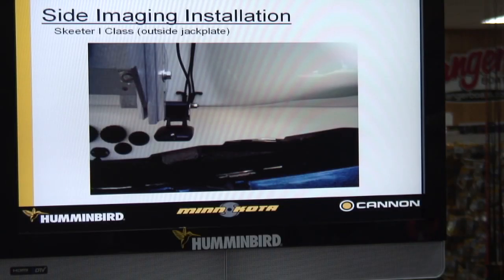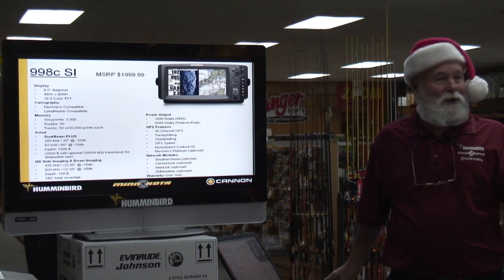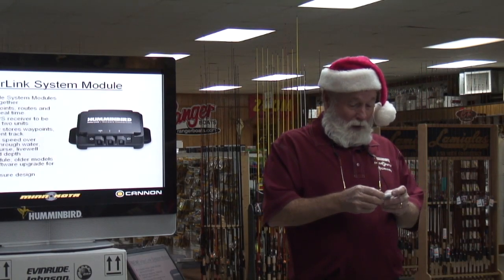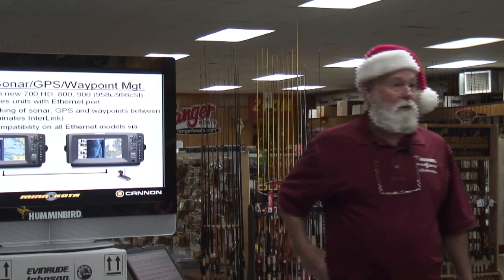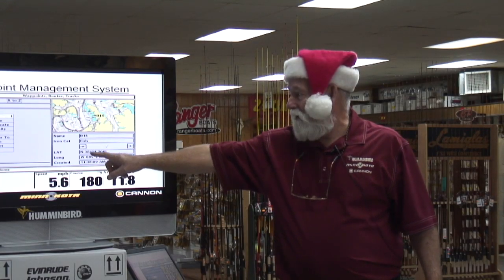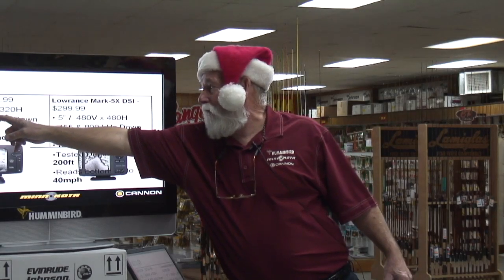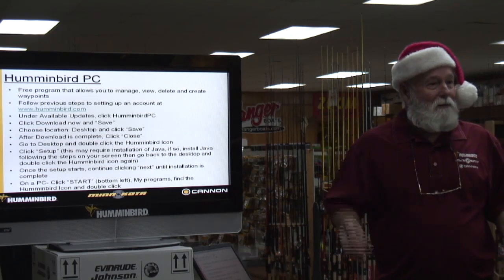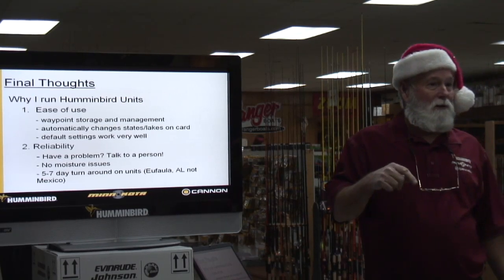watsons hummingbird bass class 03 WEB HD 4k